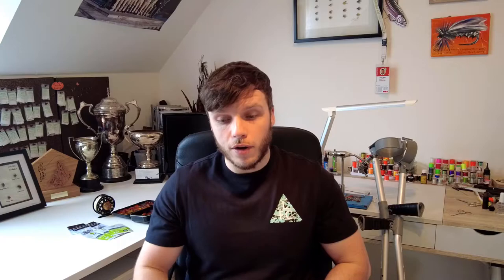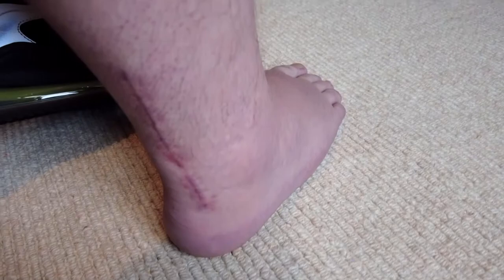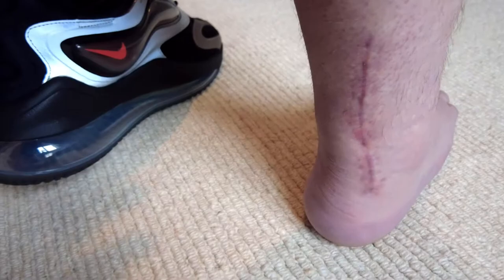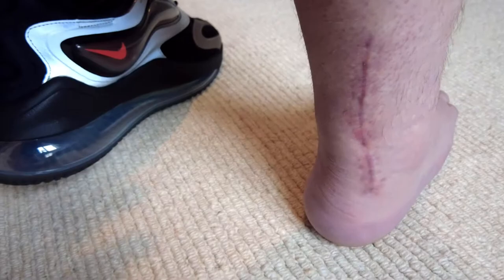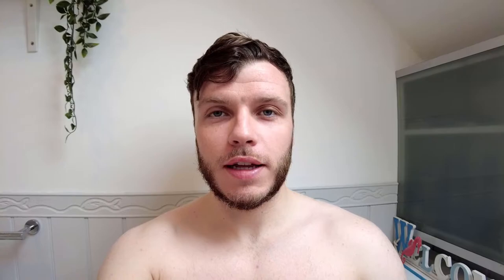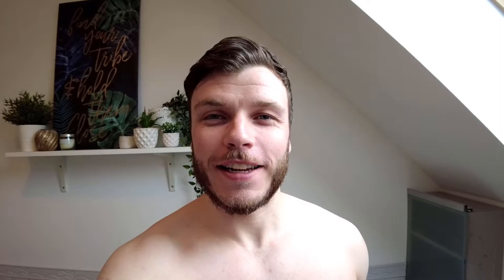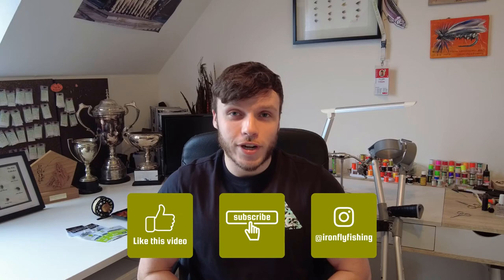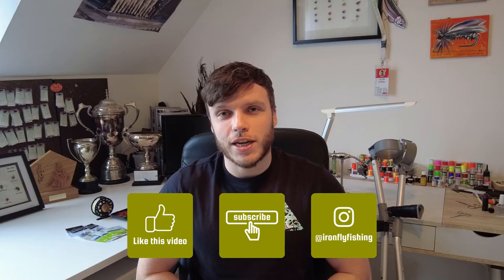12 Week Body Transformation & Achilles Surgery | Weeks 9-11 Check-In & Surgery Recovery week 9.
In this video I discuss my progress from weeks 9-11 on my 12 week transformation in Oak Gym, Dundalk. I also discuss my Achilles surgery recovery 9 weeks post op.

Gym: Oak Gym, Dundalk, Co Louth, Ireland.

Video Editing:
SCM Media

Audio:
A Magical Journey Through Space by Leonell Cassio